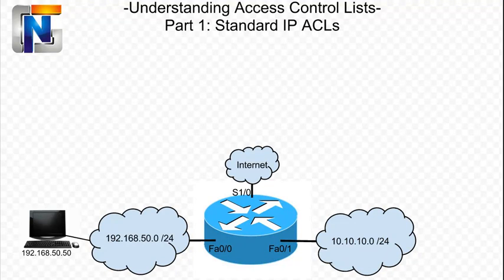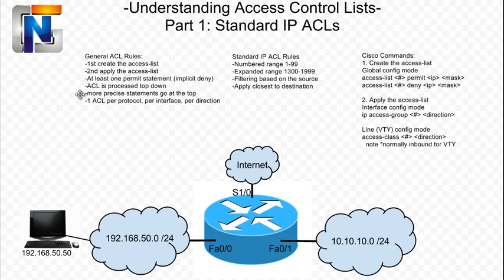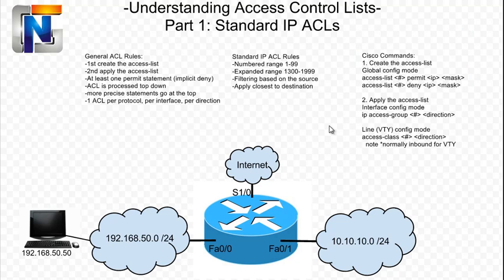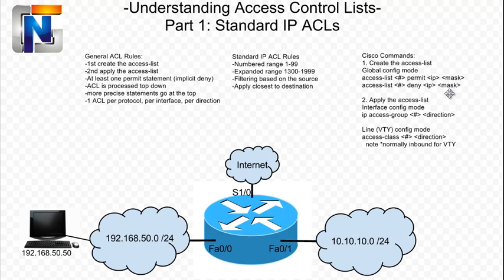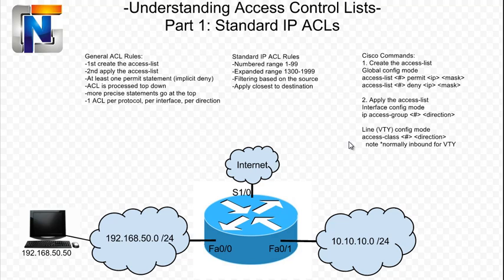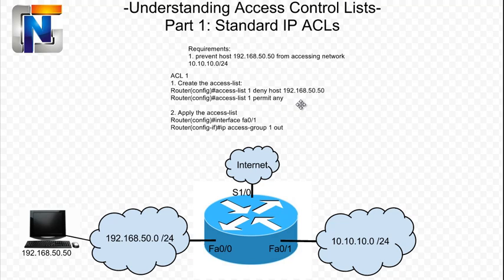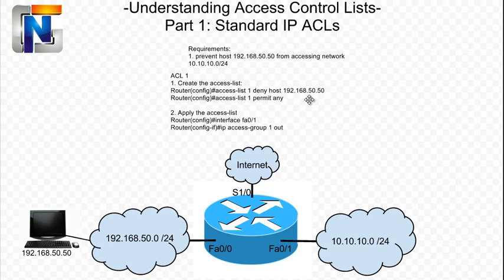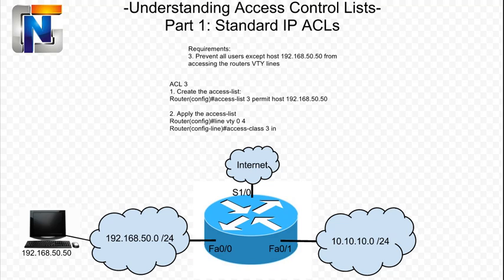Standard IP Access Lists Cisco CCNA